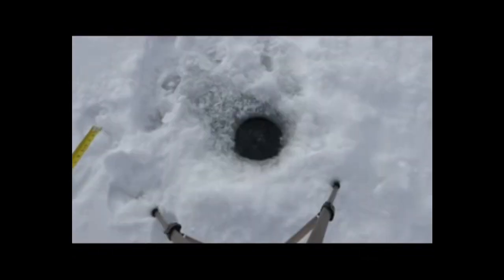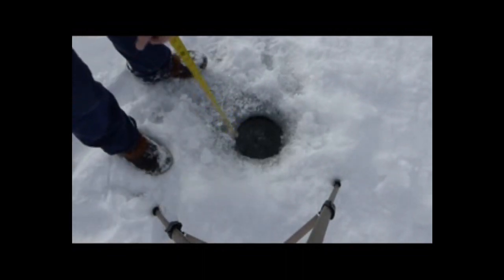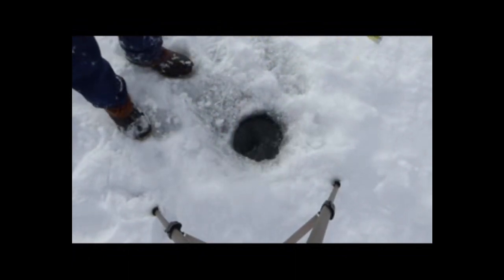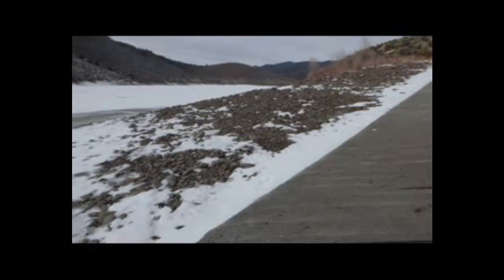Landworks 48 volt Electric Ice auger test and ice report for some Central Utah lakes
Testing the Landworks electric Ice auger and checking ice on  Forsyth reservoir, Mill Meadow, Fish Lake and Otter Creek in Central Utah